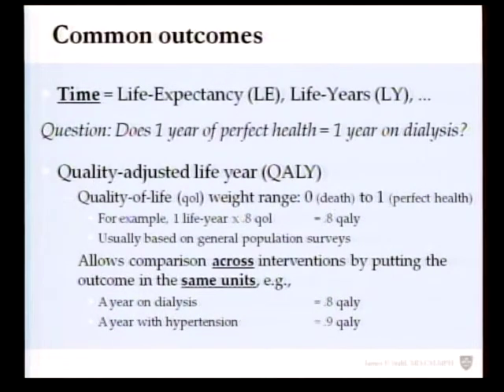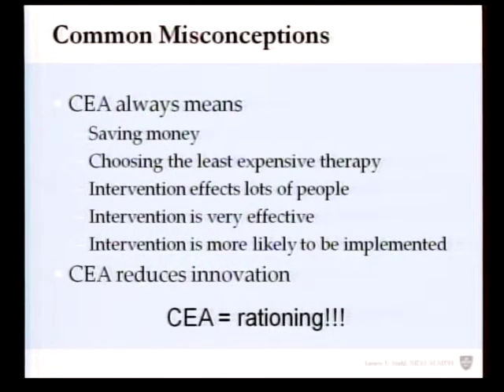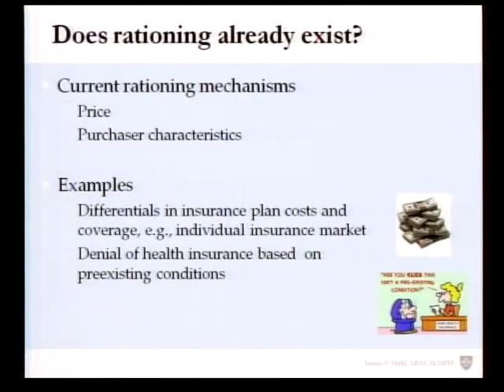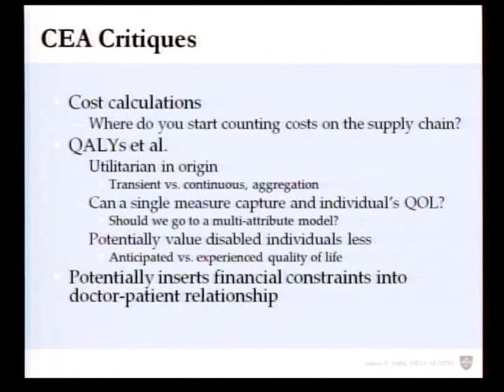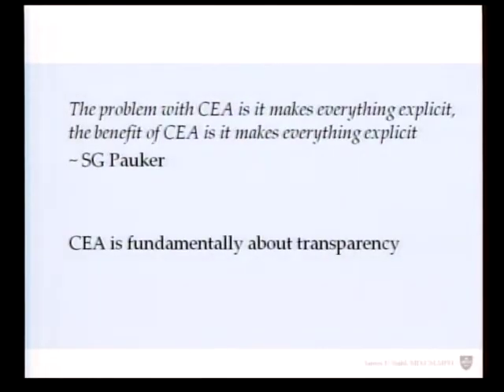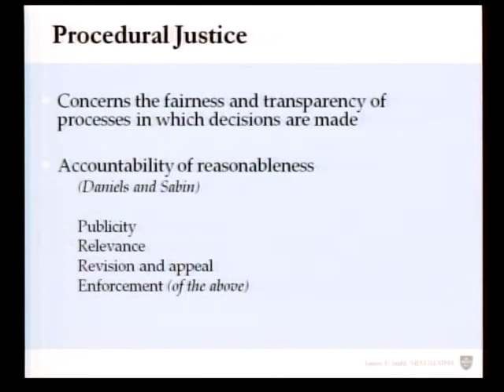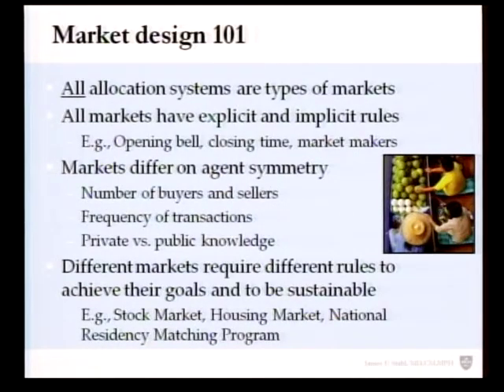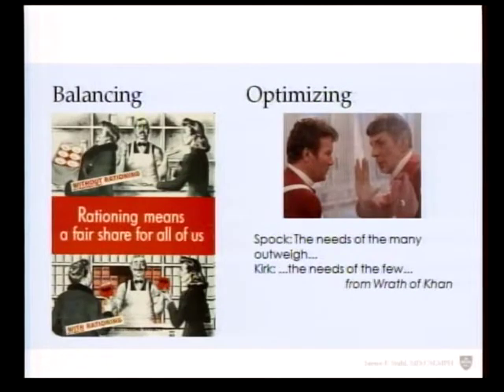Stahl Bioethics 13th Annual Lecture James E Stahl MD,CM,MPH_Part 2